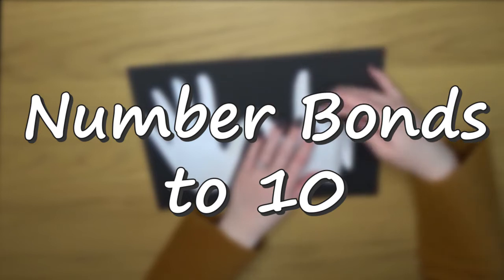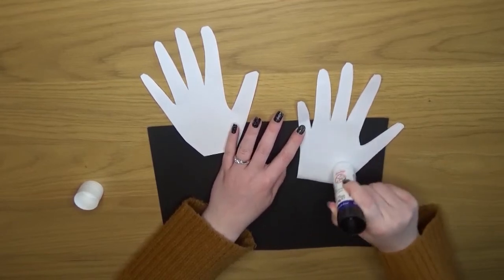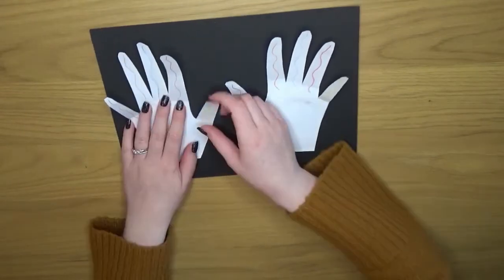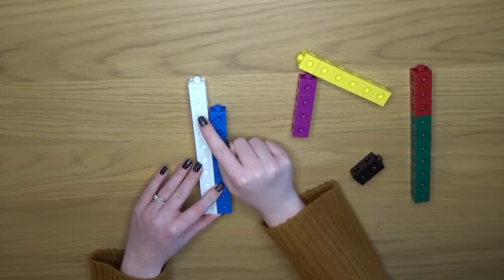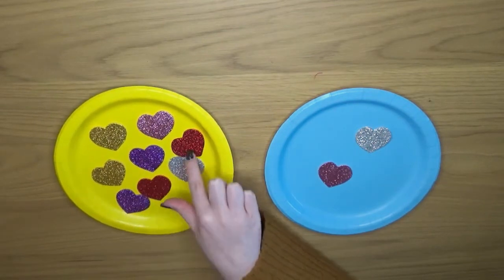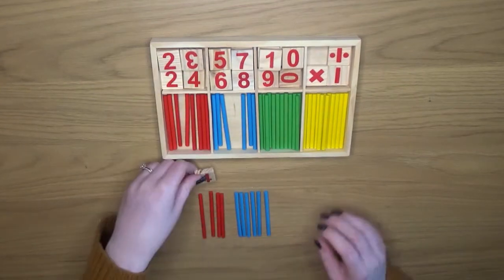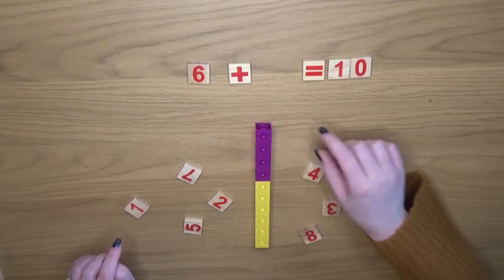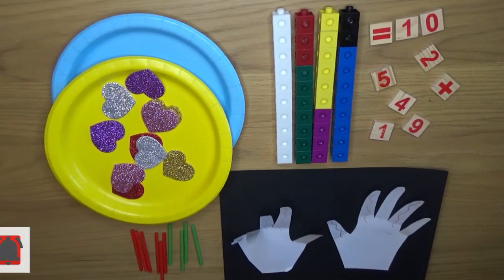Number Bonds to 10 | Activities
Some great activities to help child or students with their Number Bonds to 10!